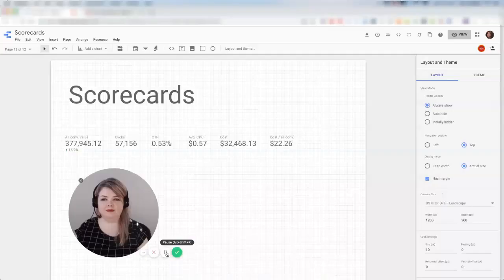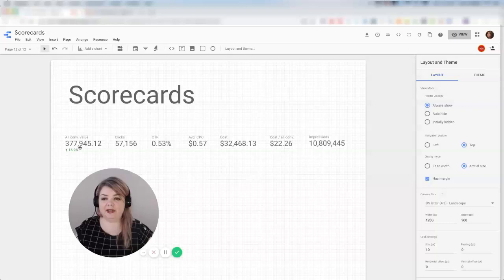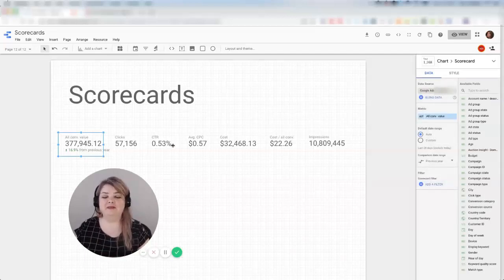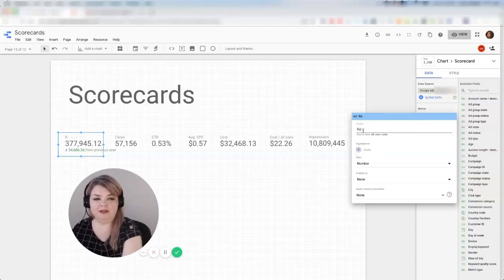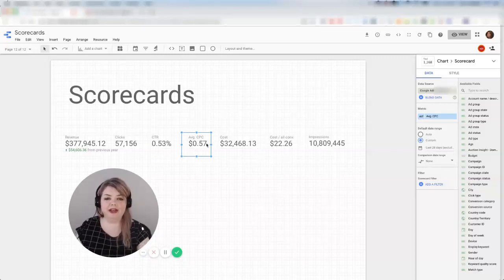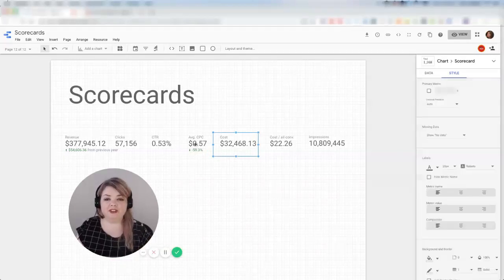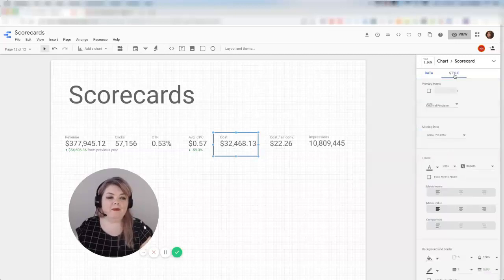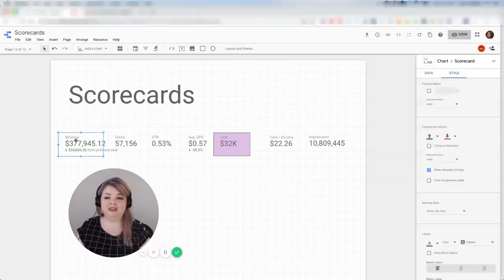How to use Scorecards in Data Studio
Data Studio scorecards are a great way to communicate key information quickly, but it's not always obvious how to do that.

Watch this quick tutorial to learn:
How to adjust comparison colors
How to create a "card" effect with border and background color
How to add or remove comparison reference

Paid Search Magic is a paid media agency run by Amy Hebdon and James Hebdon (yes, we’re married, and we work together). We get amazing returns for our clients, and we teach other digital marketers how to run ads for better results.